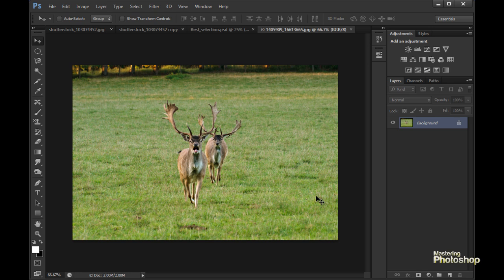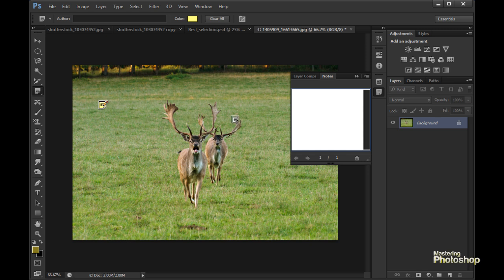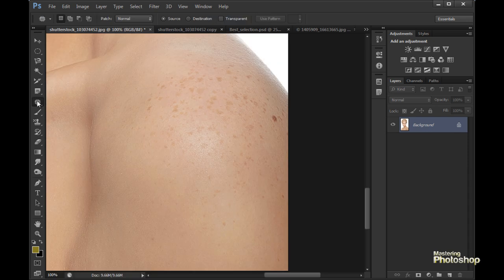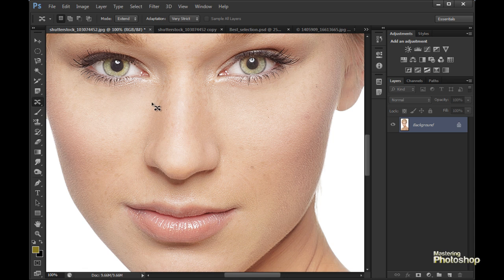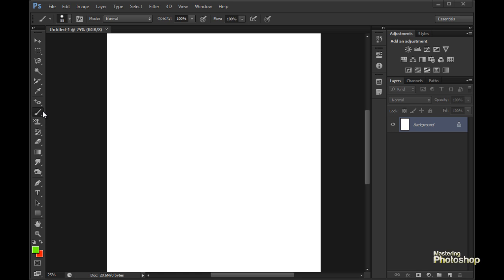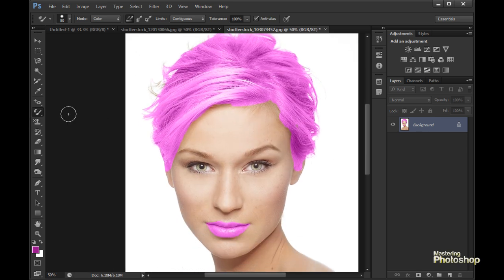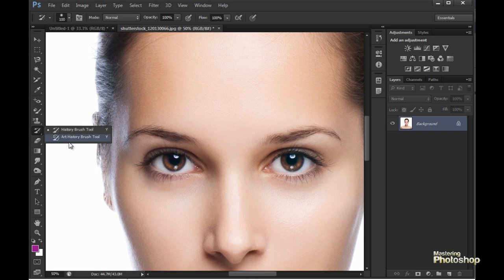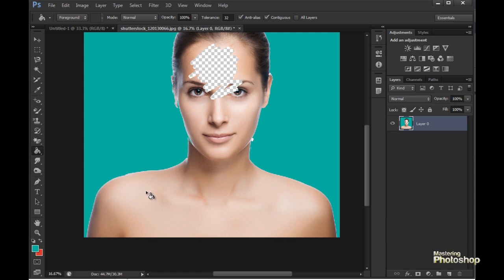Basic for Starters Part II (BASIC PHOTOSHOP)